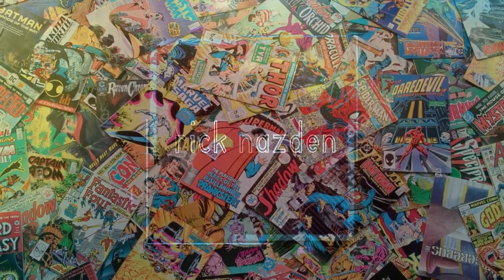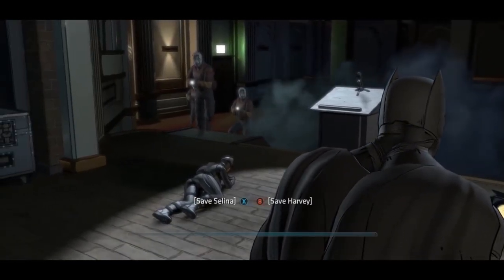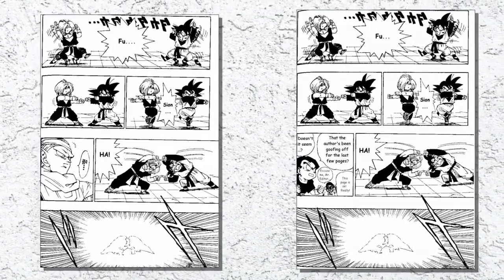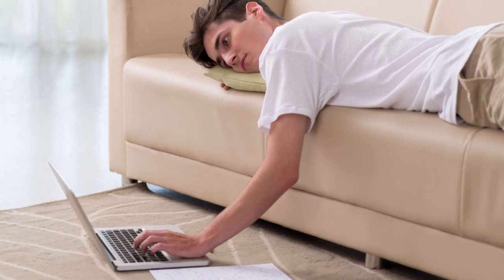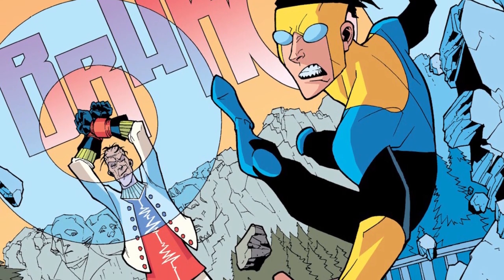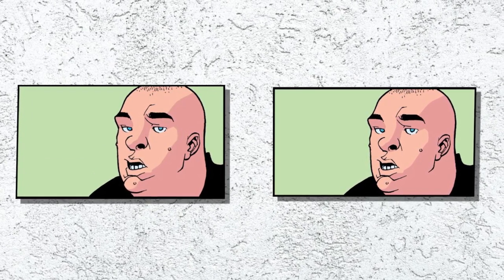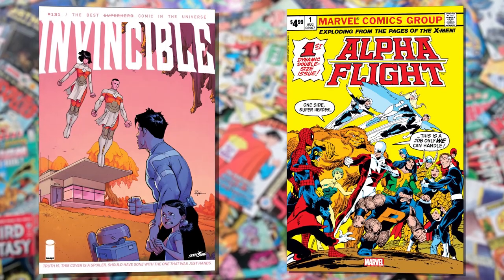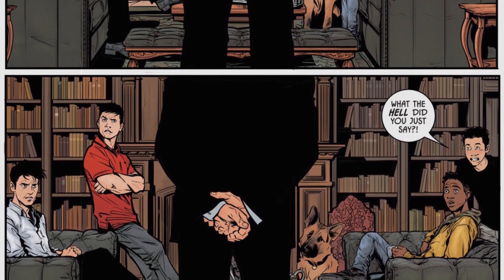How Comics like Invincible and Marvel's Alpha Flight use Repeat Panels Perfectly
Comic book publishers have a lot of differences, but they’re all propped up by writers, artists and administrators spending countless hours to create new issues. In order to make sure everything is finished on time, comic creators end up developing creative shortcuts to help them get through comics faster: the most recognizable being the use of repeat, identical panels in a single issue. Open any comic book and odds are you will find duplicate panels, but this video dissects two specific examples of the practice. One is found in John Byrne’s Alpha Flight issue six, aptly titled Snowblind, and the other comes in Invincible issue 10 from Robert Kirkman and Ryan Ottley. Check out this video for a look at creative opportunity costs and how they apply to comic books!

Thanks as always to my friend Lefty for creating the theme music and also contributing a track to this video, go check him out here:

Tracks:

Boop Bap- Lefty
Mago- Faded
Stan Getz & Charlie Byrd- Samba De Uma Nota So

0:00 Introduction
1:05 The Drain of Working in Comics
2:35 Alpha Flight's Snowy Battle
5:00 Invincible's Awkward Encounter
6:53 Conclusion: Budgets and Storytelling